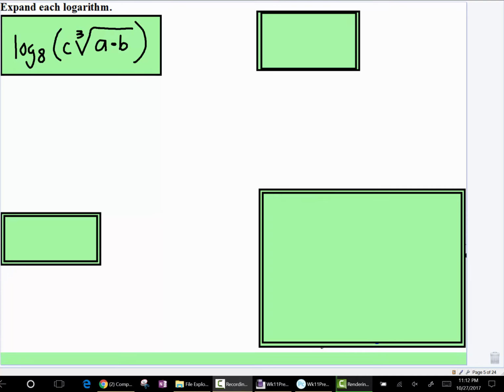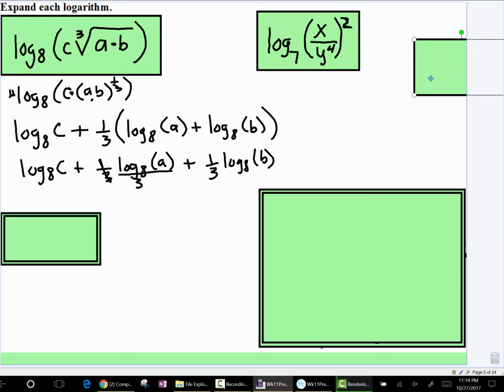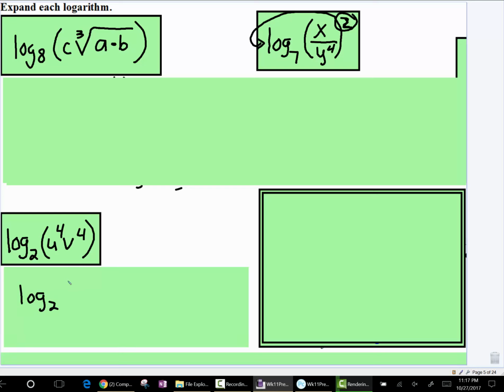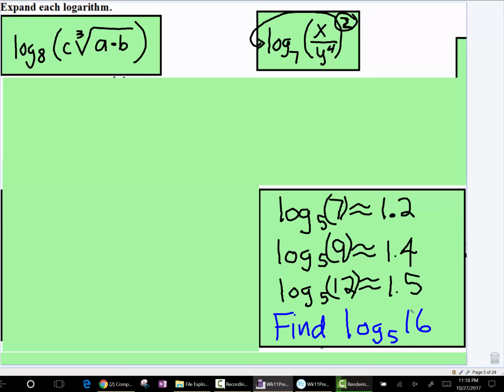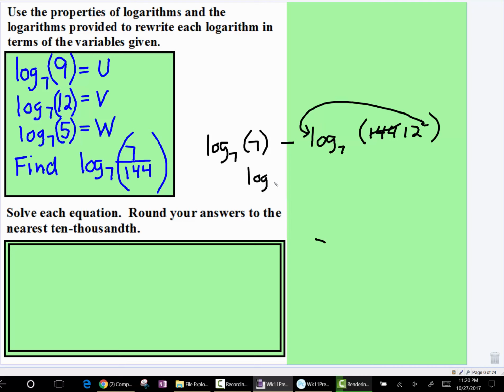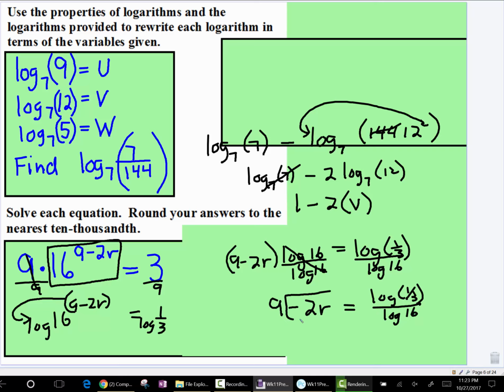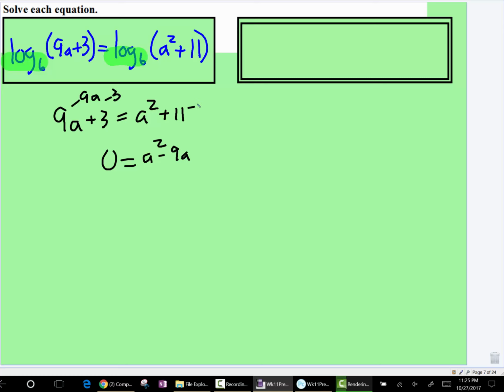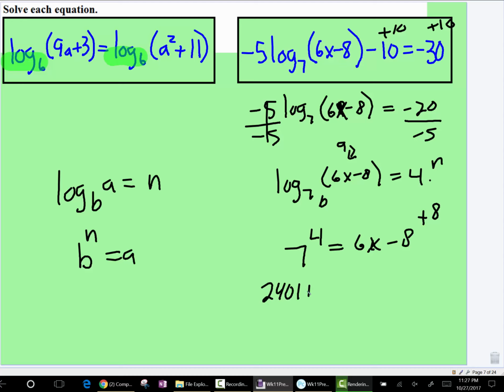Review-Logarithmic and Exponential Equations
A review of a few different log/exponential equation problems